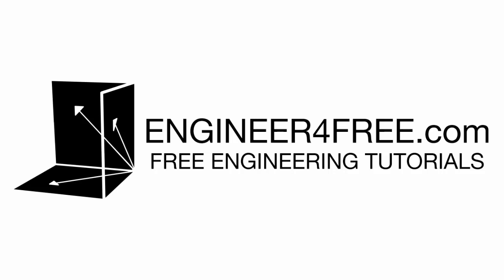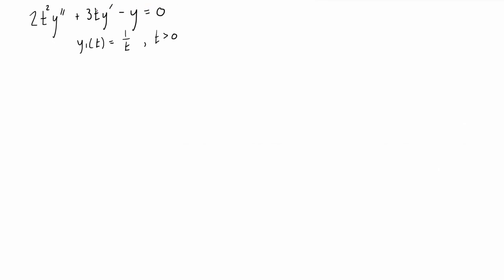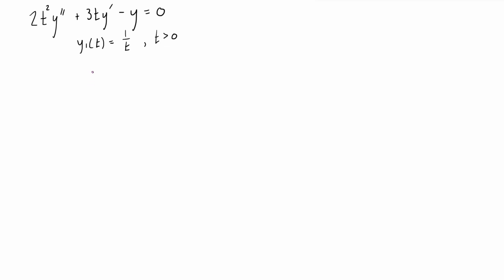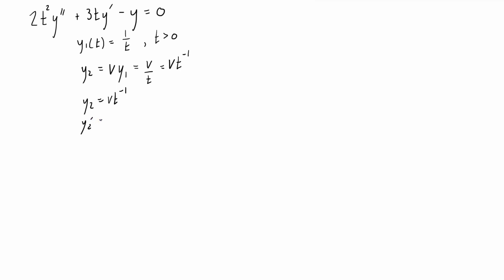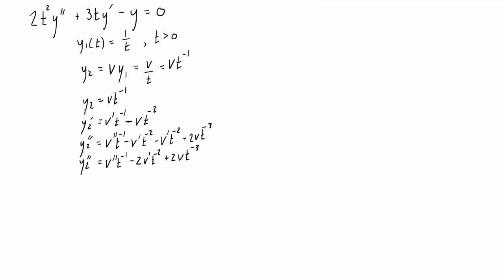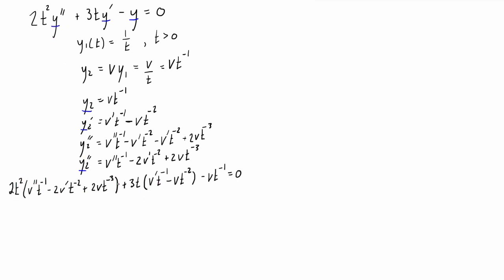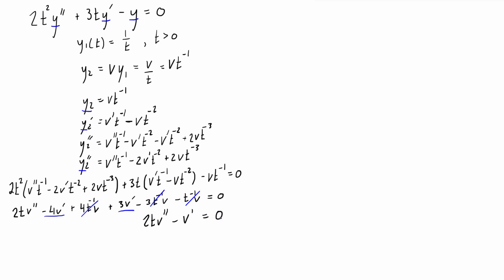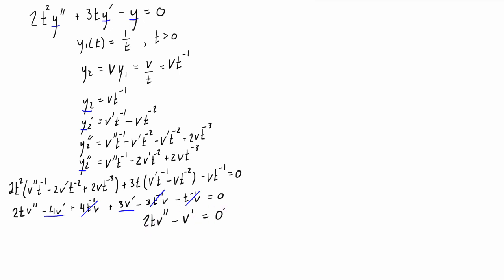Reduction of order example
This tutorial goes over an example that uses the reduction of order method to find another solution to a second order differential equation with non-constant coefficients.  It is part of a full free course on differential equations.